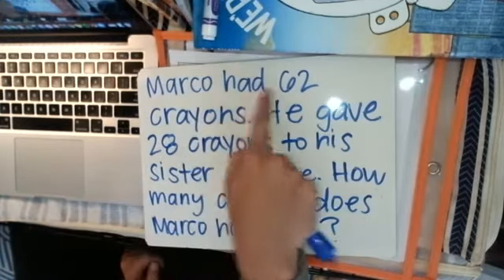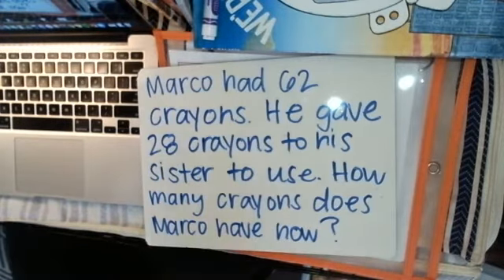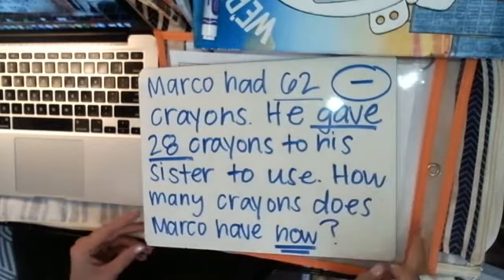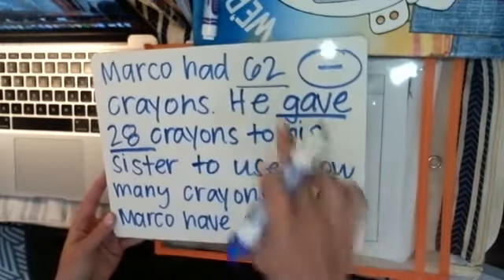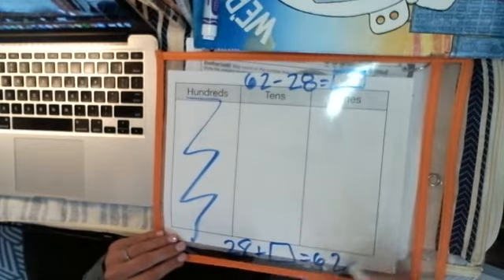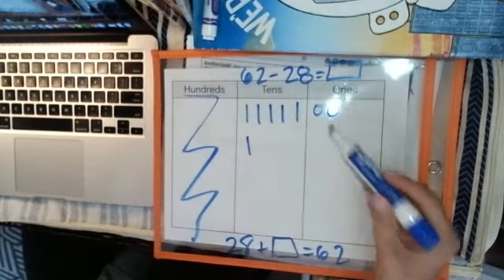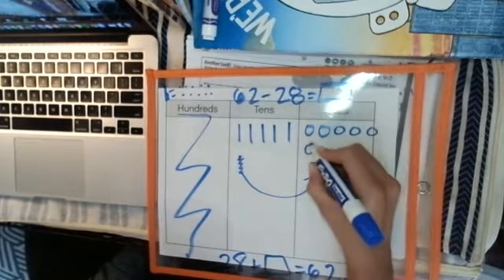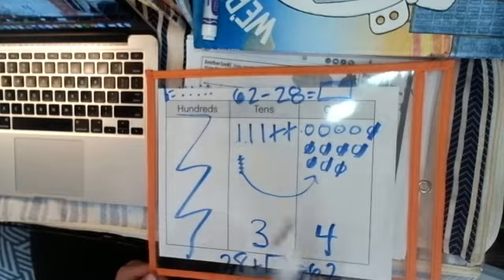POD Review 3/27/20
Marco had 62 crayons. He gave 28 crayons to his sister to use. How many crayons does Marco have now?
Follow along as Mrs. Alar solves the POD from Friday, March 27th!